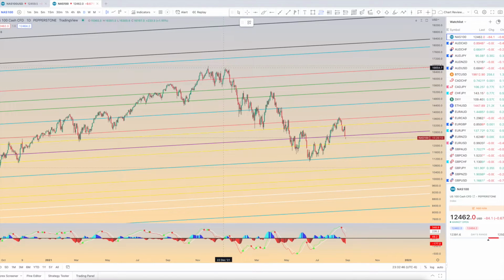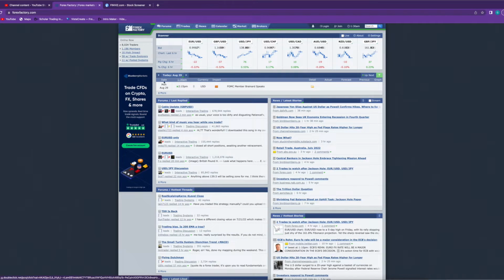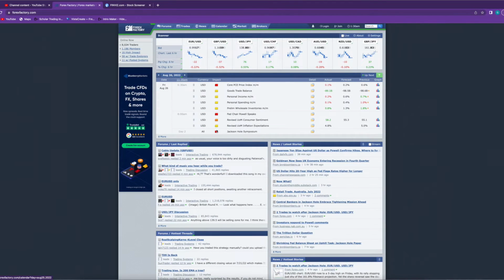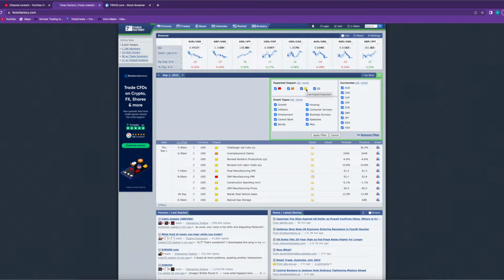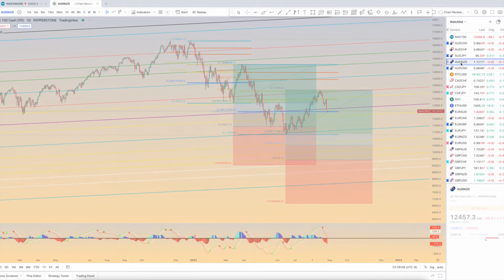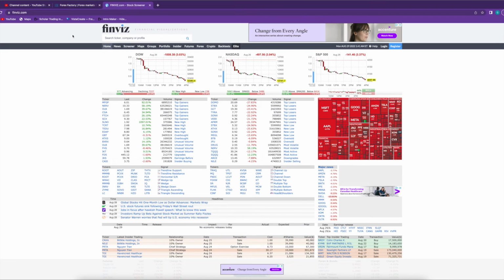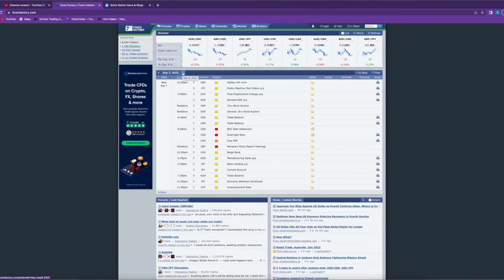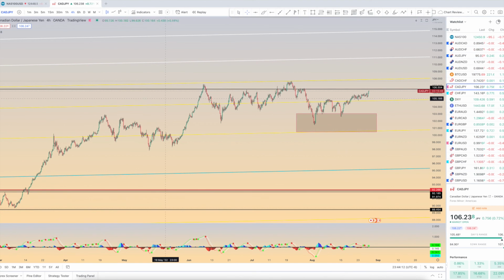Trading Masterclass: 3 types of Analysis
Welcome to the beginning of the rest of your life!

Part 1

In this series I will teach you how to go from knowing next to nothing about trading, to being able to identify, analyze, and take trades. I will teach on forex charts, but all of this information can be applied to the stock market as well.
As any course, if you do not commit to the learning, you will not gain the skills you need to move forward. I have designed a very lengthy program to help you attain the knowledge to be able to control your own financial future by learning how to trade.

In this video I go over 3 types of Analysis: Fundamental, Sentimental, and Technical.